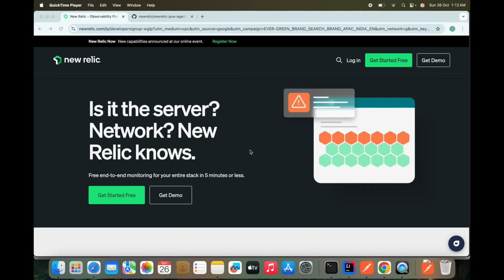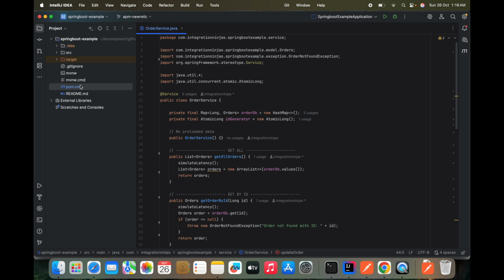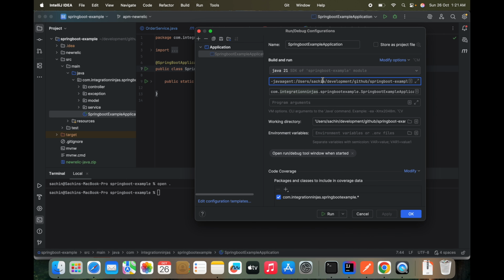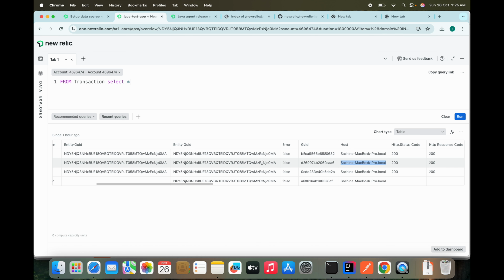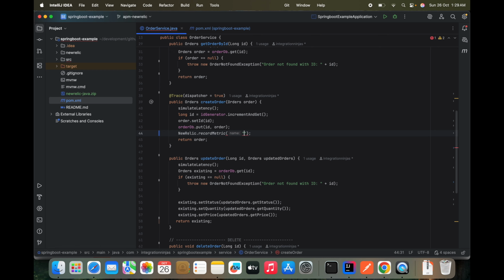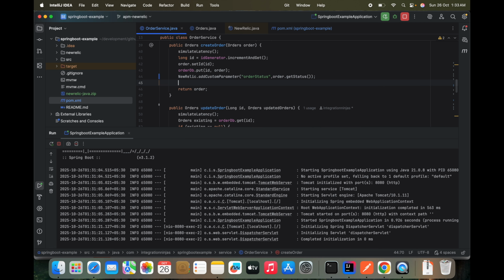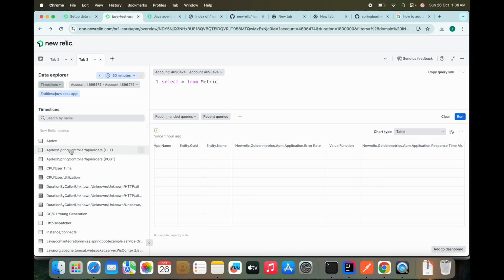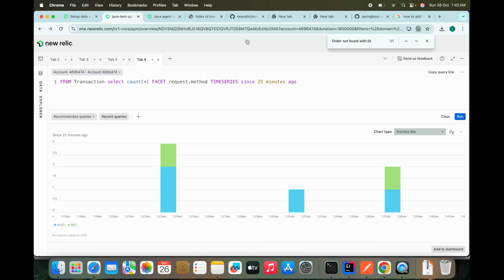Application Monitoring in Java with New Relic (Free Setup)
In this video, we’ll explore how to integrate New Relic APM into a Java 17 Spring Boot application for real-time monitoring, tracing, and performance insights.

You’ll learn how to set up the New Relic Java agent, connect it with your Spring Boot app, and capture custom metrics and error traces to visualise application behaviour directly inside the New Relic dashboard.

By the end, you’ll understand how to monitor APIs, measure latency, and troubleshoot production issues — all using New Relic’s free tier.

What You’ll Learn:

🔹 How to set up New Relic APM for Java
🔹 Running a Spring Boot app with the New Relic agent
🔹 Capturing custom metrics and parameters
🔹Viewing performance and errors in New Relic System
🔹 Why observability is essential for production systems

Useful Links:
🔹 GitHub Repository (apm-newrelic branch):

Timestamps:
00:00 Introduction
00:20 What is Application Monitoring
00:31 What is New Relic
01:03 Setting up New Relic Account
01:46 Setting up Java Agent
11:50 Checking the Transactions in New Relic System
13:45 Adding Custom Metrics
27:30 Exploring various NRQL queries and visualizations
29:52 Wrap Up

If you found this helpful:
💬 Comment your questions or next topic suggestions